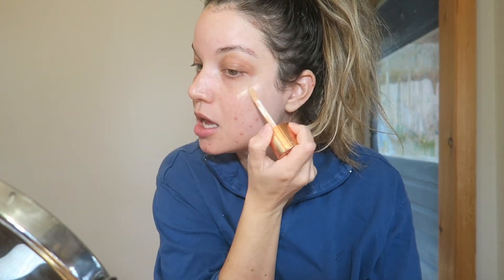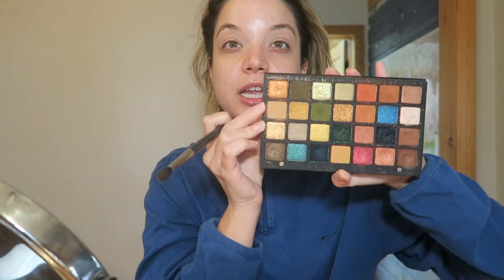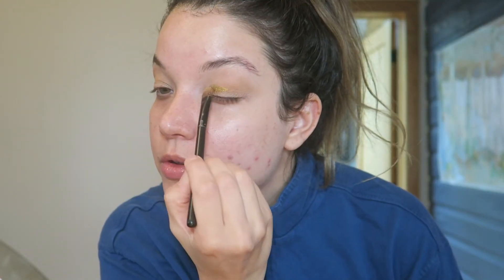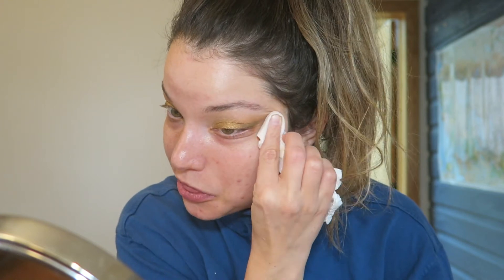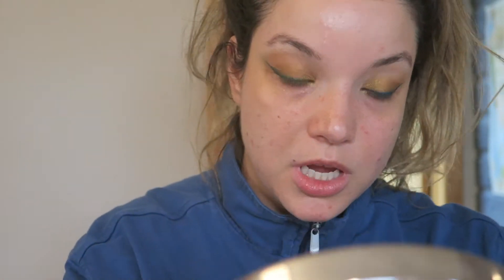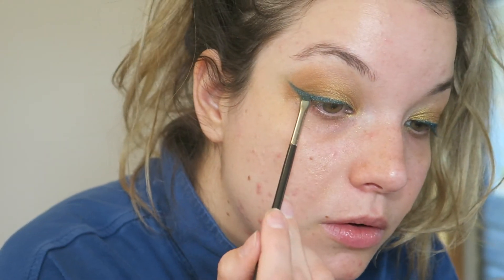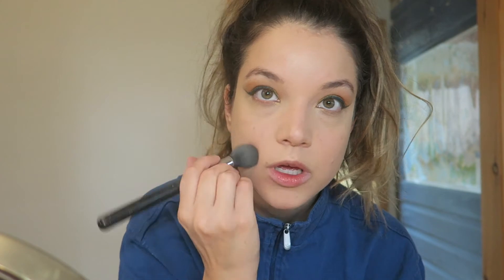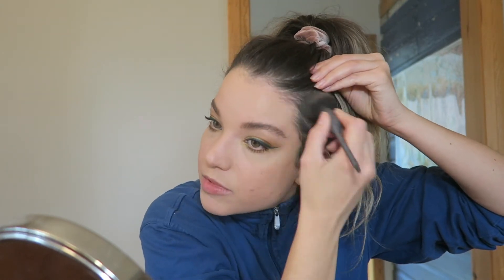GRWM | PLAYING WITH MY NATASHA DENONA METROPOLIS PALETTE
Hello beautiful people. In today’s video I was inspired by one of my favourite Youtubers Shaaanxo. She created this really beautiful gold eyeshadow with a blue liner and I just loved the look so when I sat down to do my makeup, that’s where my inspiration came from. I hope you enjoy the video, if you do please give it a thumbs up so that more people can enjoy it too and leave me a comment down below so that I know you were here. Thanks guyssssss.

Hungry? Get $5 off your first order on Uber Eats with my code: eats-x6fu0

Sign up for Air B and B through this link and get a discount off your first stay!